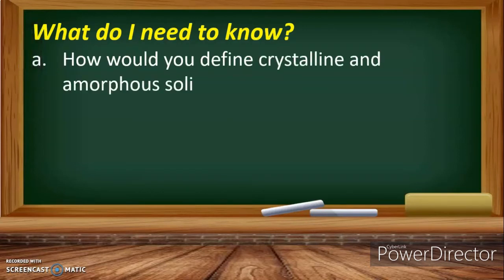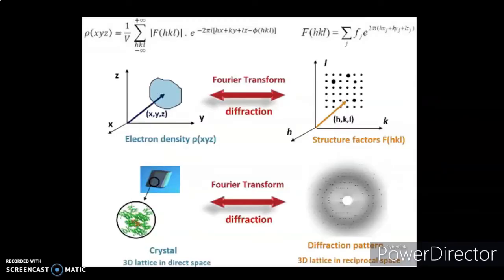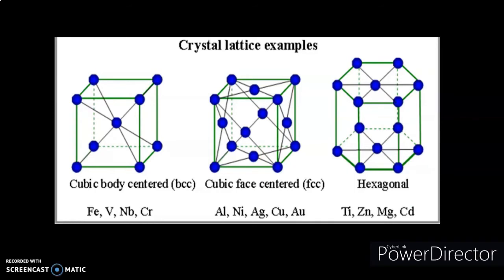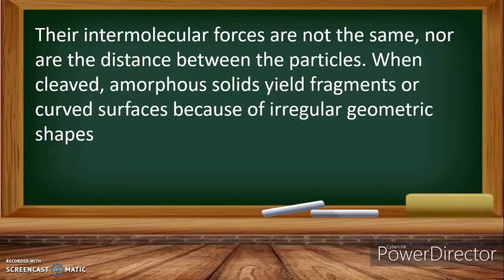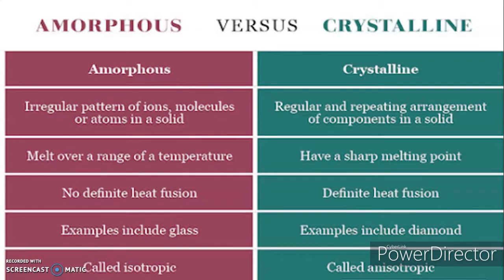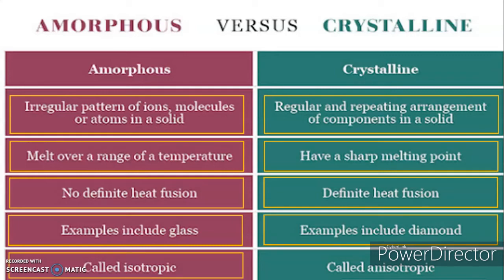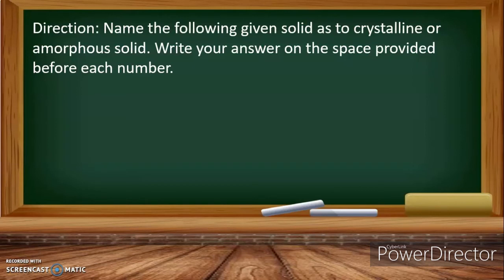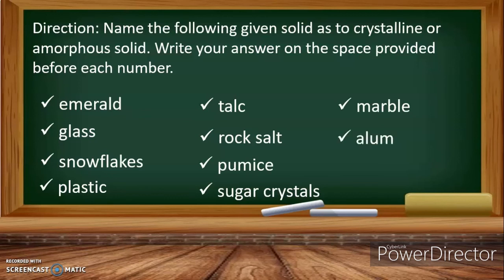CRYSTALS AND AMORPHOUS SOLIDS / GENERAL CHEMISTRY 2 TUTORIAL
MELC BASED LESSON IN GENERAL CHEMISTRY 2 FOR SENIOR HIGH SCHOOL STUDENTS